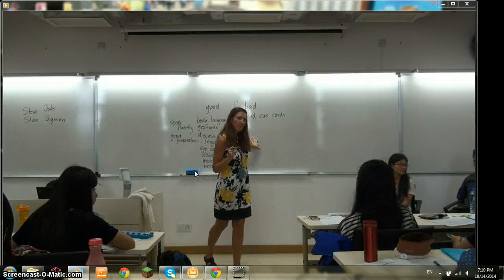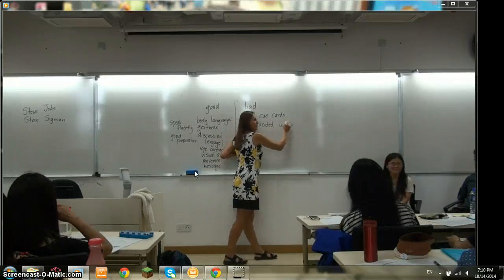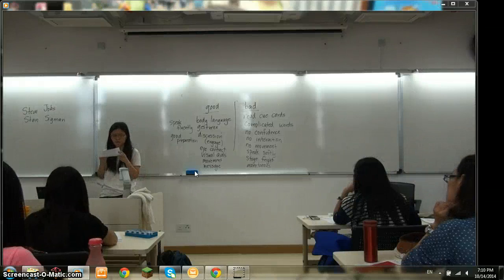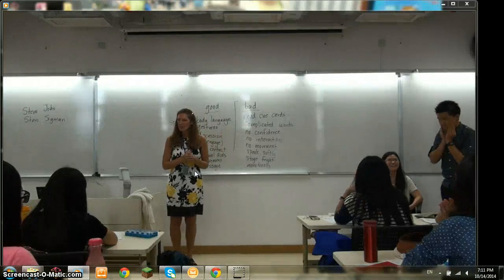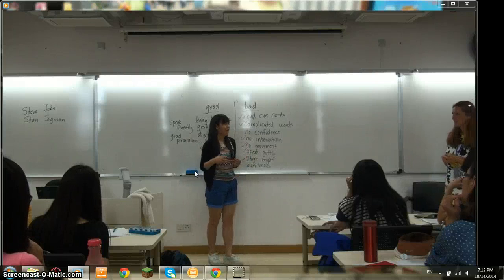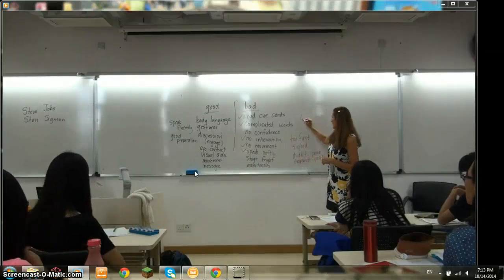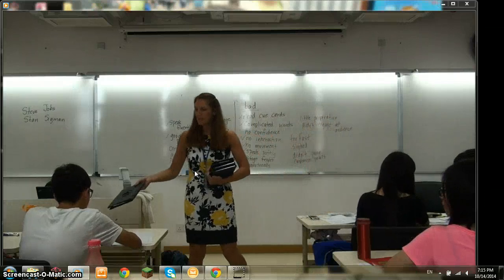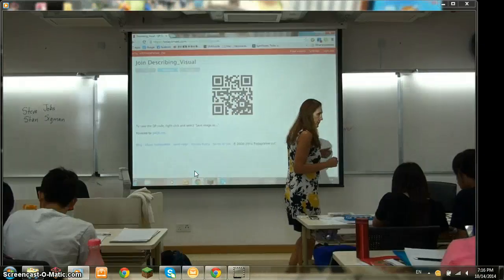Evelyn's Flipped Classroom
Evelyn's Flipped Classroom at the University of Macau